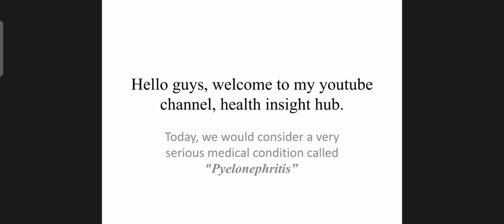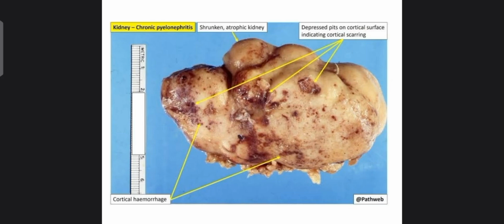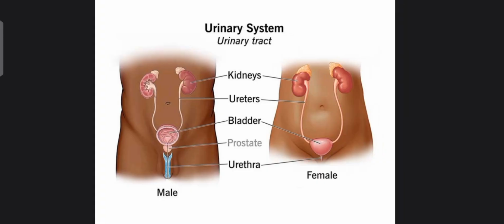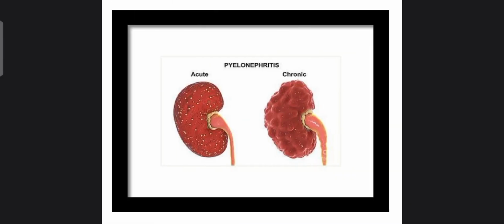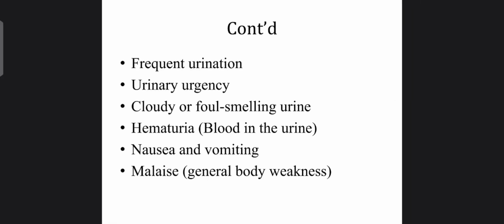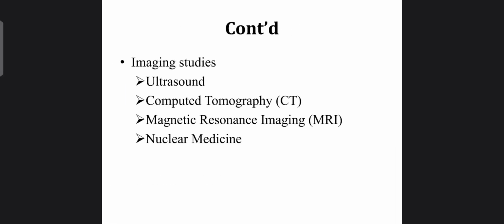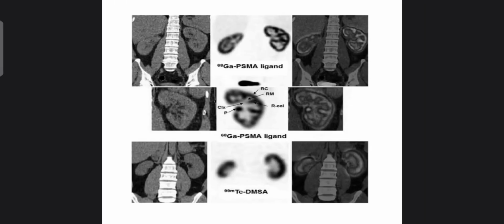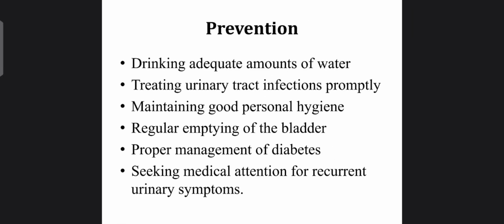Pyelonephritis Explained | Symptoms, Causes, Diagnosis and Treatment.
In this video, we explain pyelonephritis (kidney infection) including it's types, causes, symptoms, diagnosis, imaging findings, treatment and prevention. This educational video is intended for medical students, radiography students, healthcare professionals and anyone interested in learning about kidney infections.